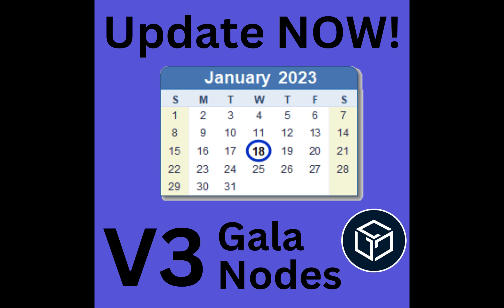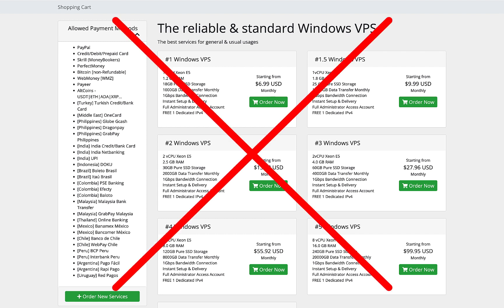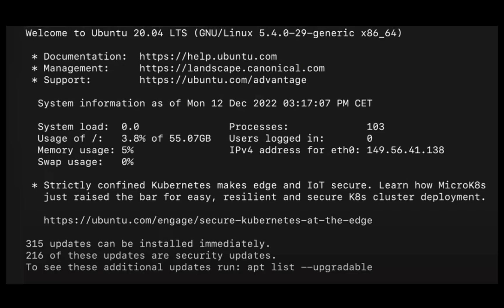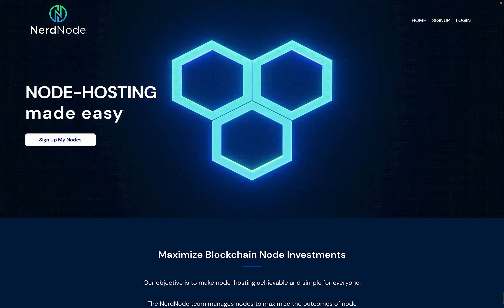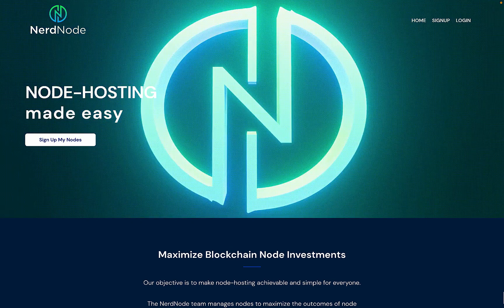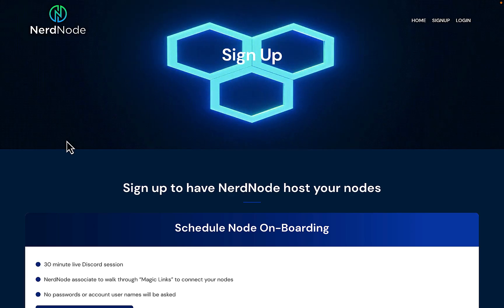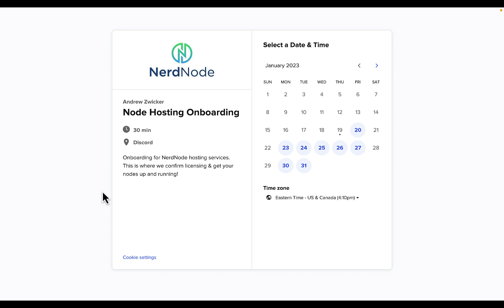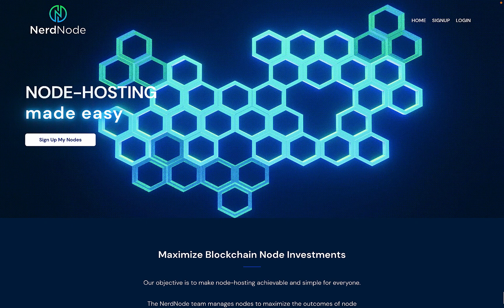Don't Run Your Nodes?!?! -- Have NerdNode Run Them For You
► DeEEP Network Hardware Nodes - Save $50 when you purchase using this

► cryptosteel - Back up your seed phrase on metal instead of paper

My favorite Crypto card
💳 Fold card- Earn Bitcoin back on all of your purchases - 20,000 sats with signup